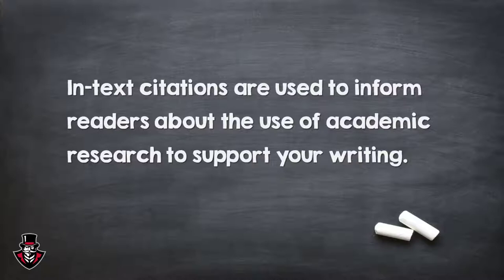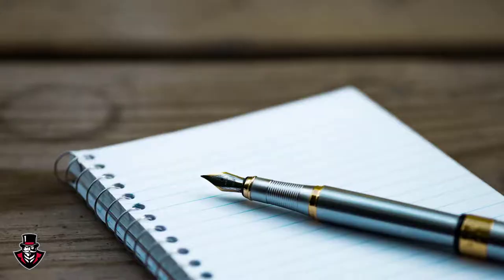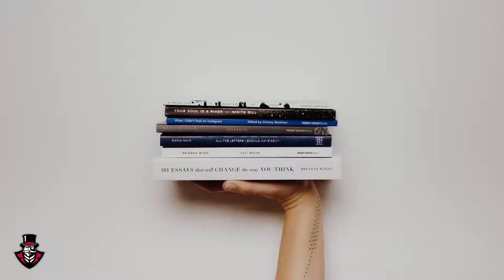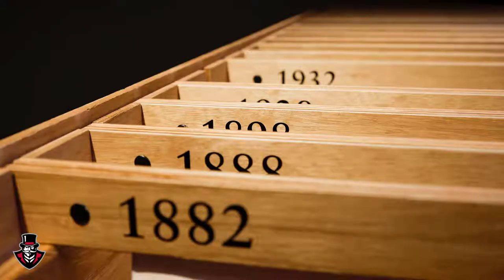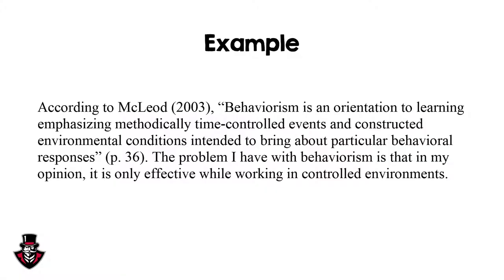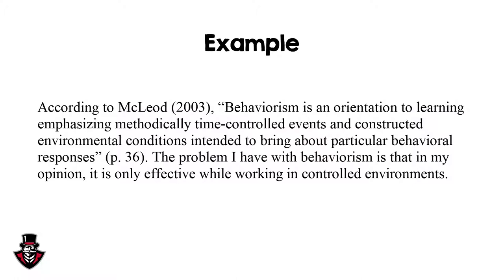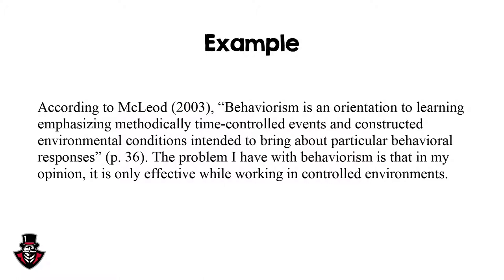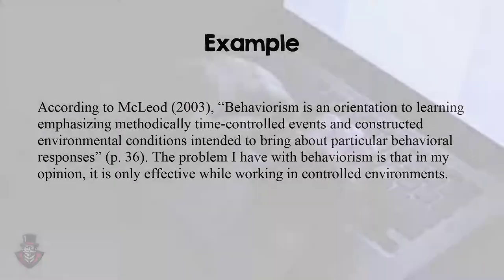What is an in-text Citation?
Basic concepts of what is an in-text citation